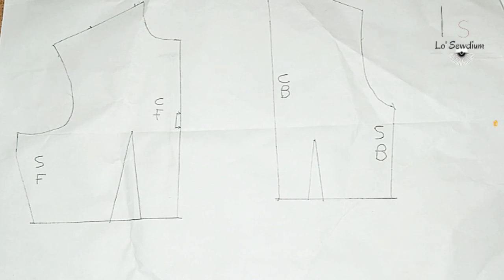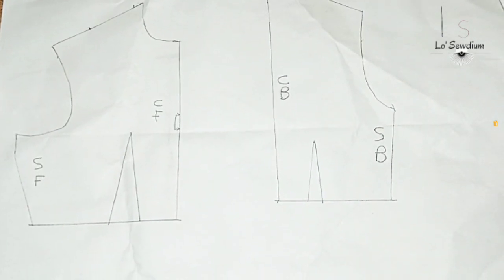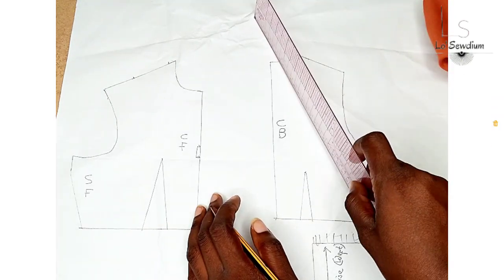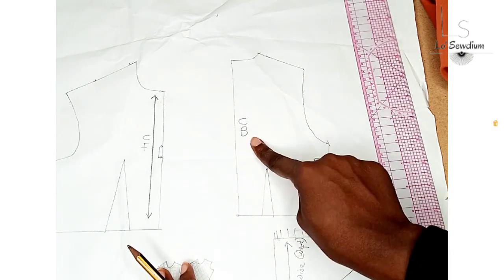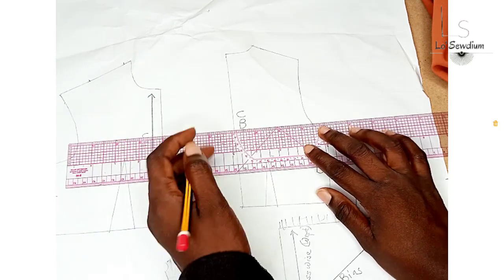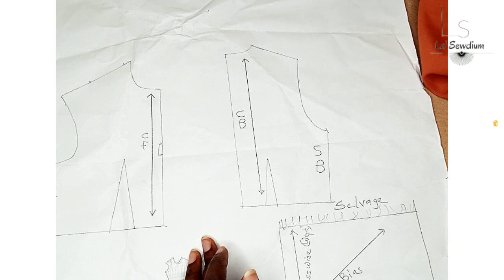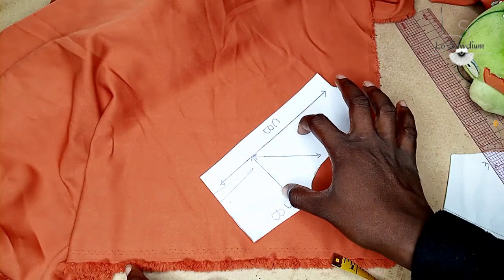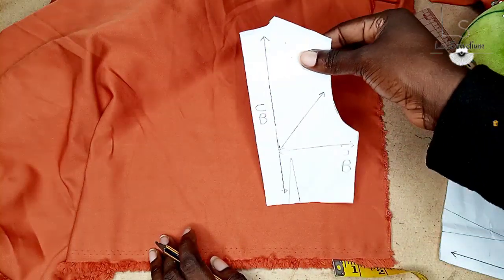Why Your Garment Don't Fit! (Even with the right pattern) - Grainline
You can have a perfect pattern for your garments but if you don't consider the process of cutting and understanding grainlines, you will still have an imperfect garment.

You can get the tools used in this video e.g Ruler, Pattern master etc from @lo_sewdium on Instagram.